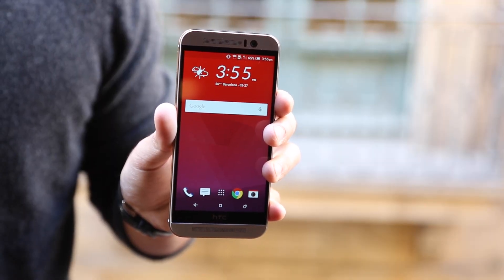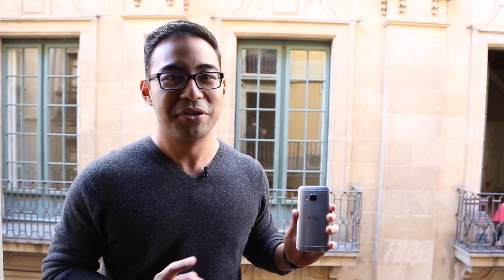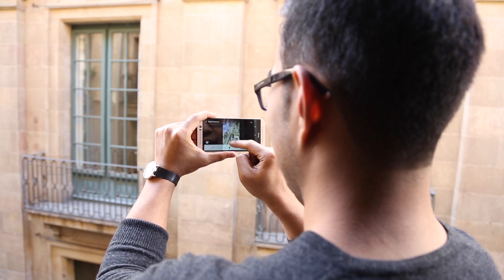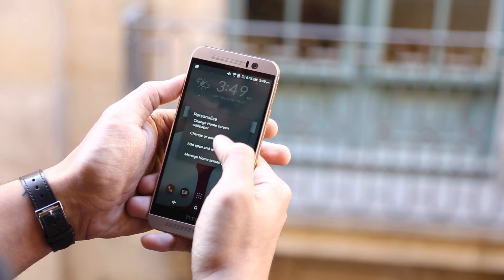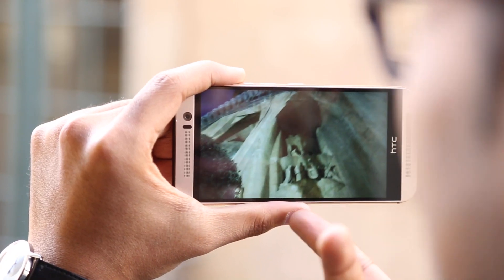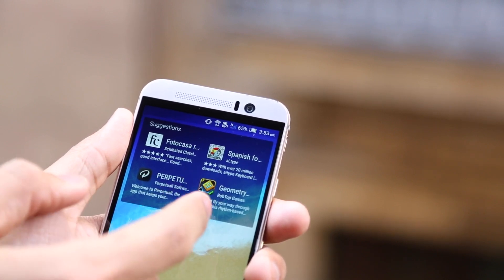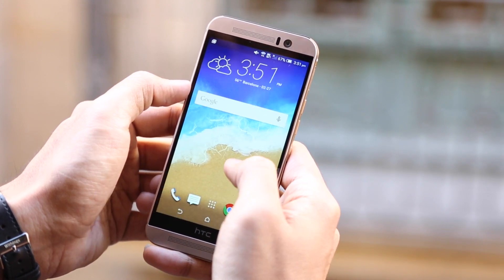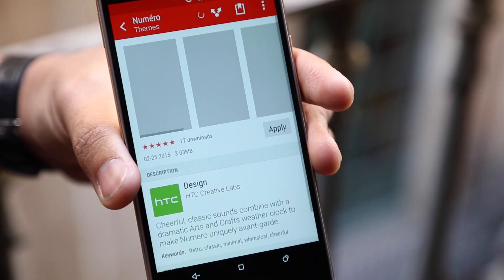This is the HTC One M9 | Engadget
So what's new, if not the M9's aesthetic? Quite a bit, really, and not all of it great.